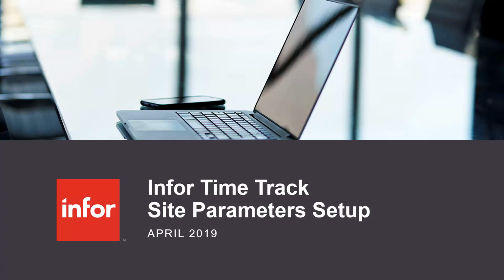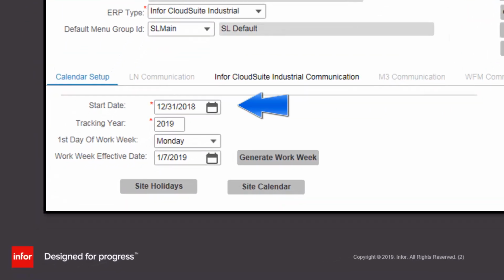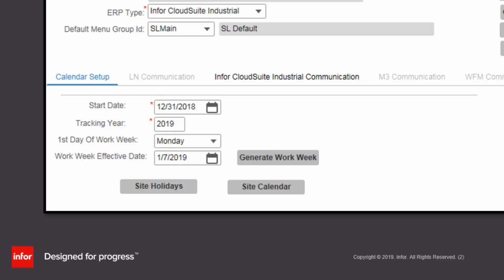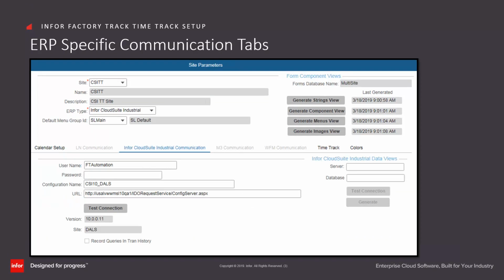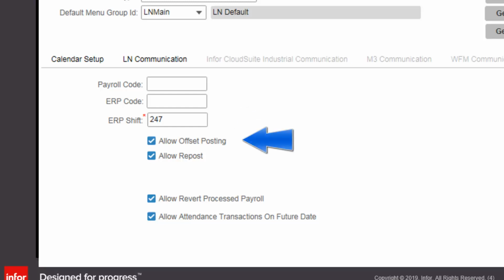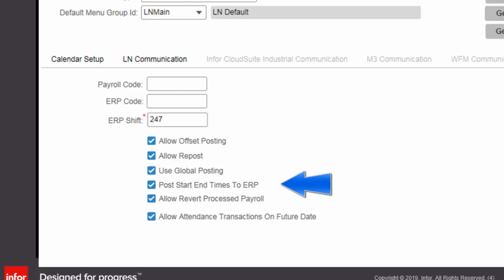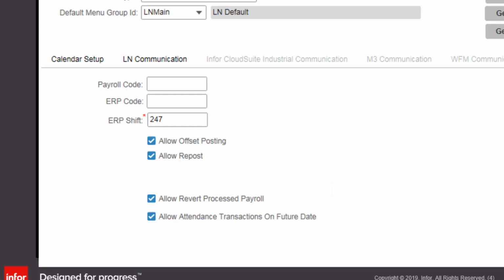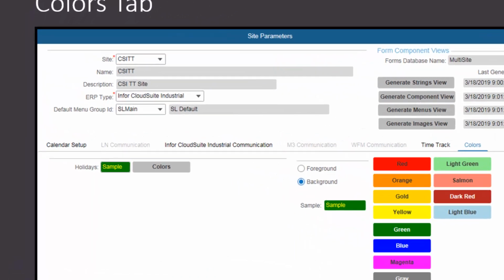Time Track Site Parameters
Brief Overview of the different parameters needed to be set at a Site level when implementing the Time Track module of Infor Factory Track